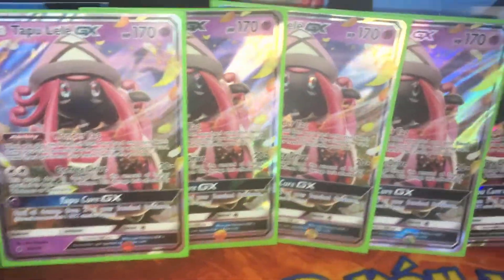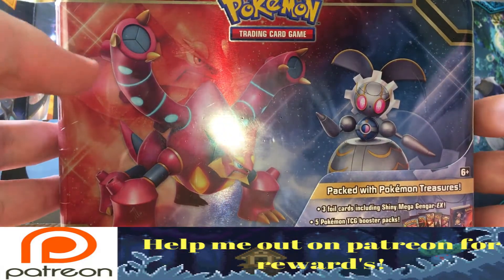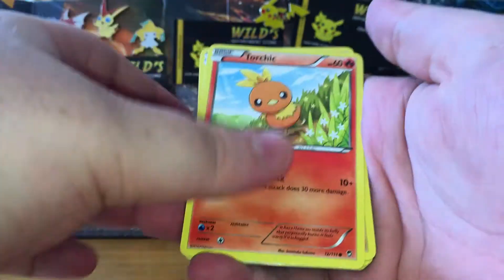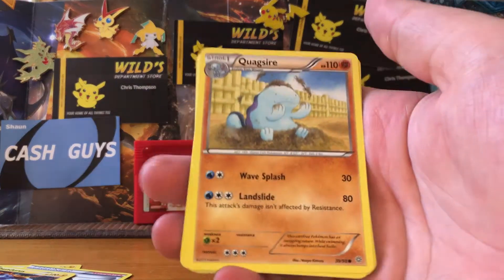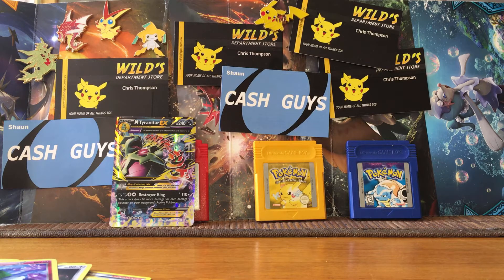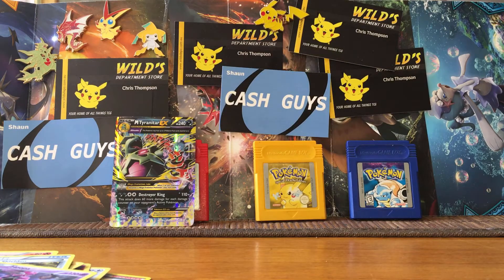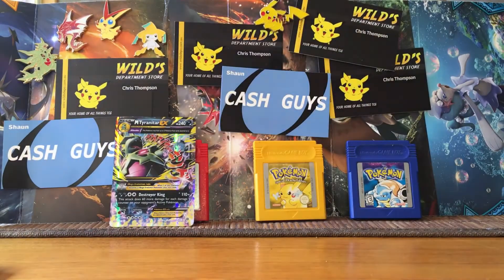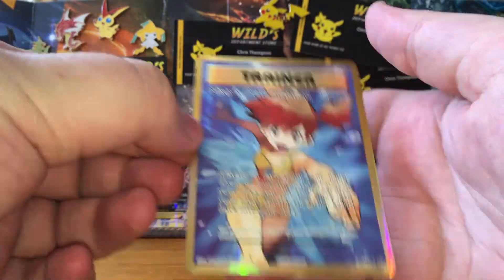**Great pulls** Opening another Pokemon Collectors Chest Tin 2016